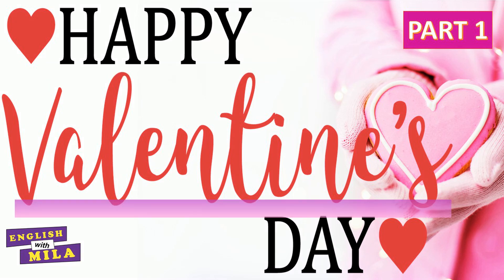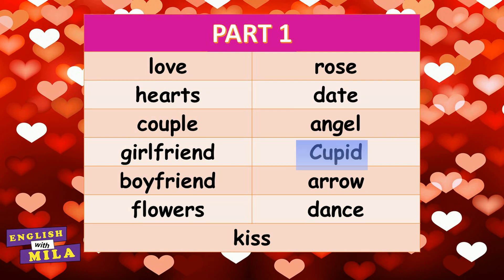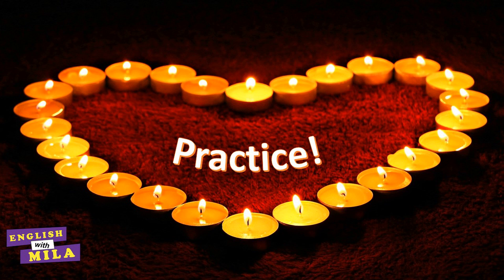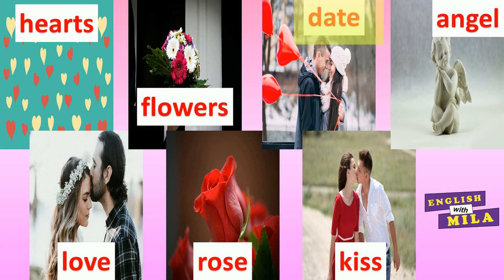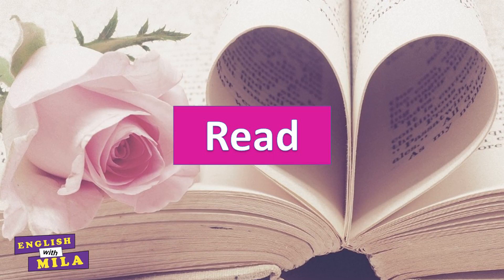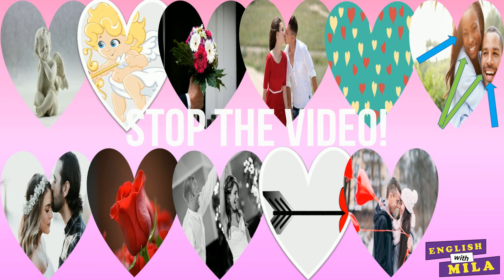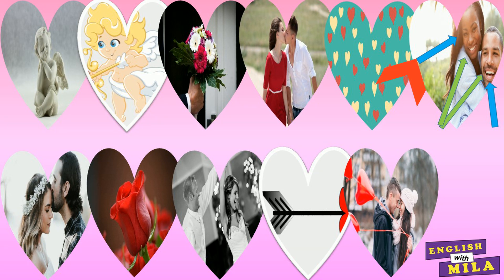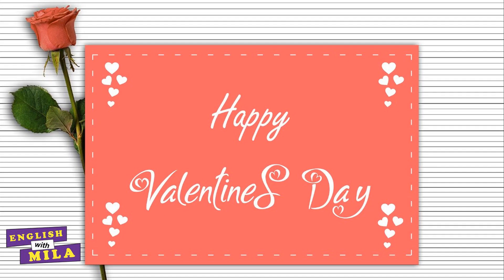ST VALENTINE'S DAY - Lesson #1 - Vocabulary learning and practice - part 1 - Free English Lesson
In this lesson I will teach you ENGLISH VOCABULARY  related to the topic "St Valentine's Day."

This is a very popular holiday nowadays which is celebrated in many countries on 14th February. This is a holiday of LOVE and ROMANCE.
This lesson is mostly prepared for Beginners.

But those who have been studying English for some time already can review the material and refresh their memory.

This is the 1st PART. You will find Part 2 among my lessons. And also I have prepared a lesson which is based on English idioms related to the topic LOVE and ROMANCE.
Today's list of words:
1. LOVE
2. COUPLE
3. GIRLFRIEND & BOYFRIEND
4. DANCE
5. KISS
6. DATE
7. FLOWERS
8. ROSE
9. ANGEL
10. CUPID
11. ARROW
12. HEARTS

You will find Spanish, Polish and Russian translations of these words in the comments below.

To help you learn this list of words I have prepared some exercises.
Don't forget to do your Homework to practice your writing skills as well.

So, enjoy the lesson!

If after watching this lesson you will still have any questions, please, feel free to write them in the comments below. I will do my best to answer them ASAP.

 I hope you will find my lessons really useful and interesting!

Come back and rewatch the lesson to refresh your knowledge!

Take care! See you in my other lessons!

NOTE!
All images used under:
- CC0 License;